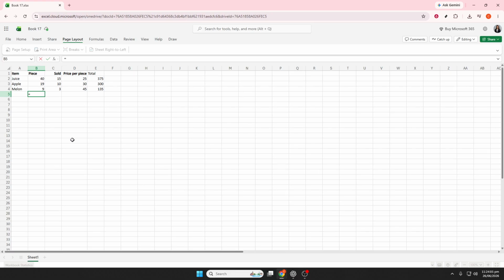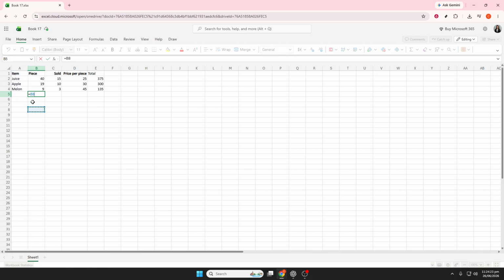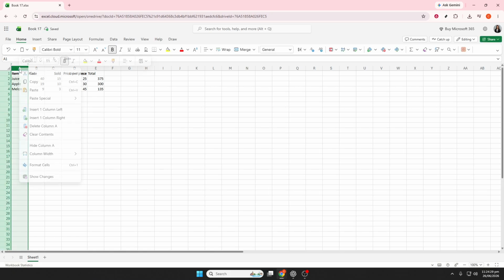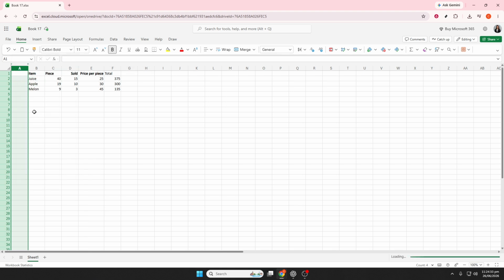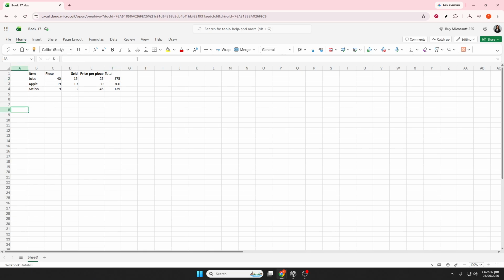How To Create A Box Plot In Excel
Want to learn how to create a Box Plot (Box and Whisker Chart) in Microsoft Excel? In this step-by-step tutorial, you'll learn how to visualize data distribution, identify outliers, and analyze statistical data using Excel's built-in Box and Whisker chart feature.

Whether you're a student, teacher, researcher, data analyst, or business professional, this beginner-friendly guide will show you how to create, customize, and interpret Box Plots in Excel with ease.

📚 In this tutorial, you'll learn:
✅ How to create a Box Plot in Microsoft Excel
✅ How to insert a Box and Whisker chart
✅ How to prepare your data for a Box Plot
✅ How to customize chart elements and formatting
✅ How to identify quartiles, median, and outliers